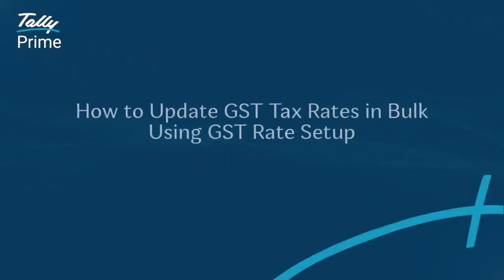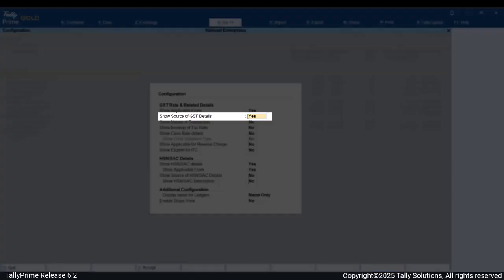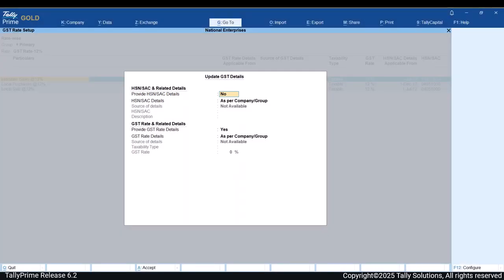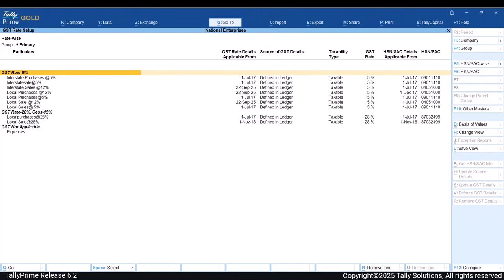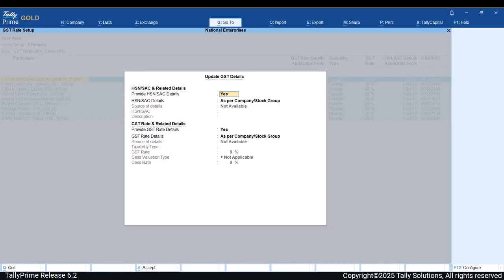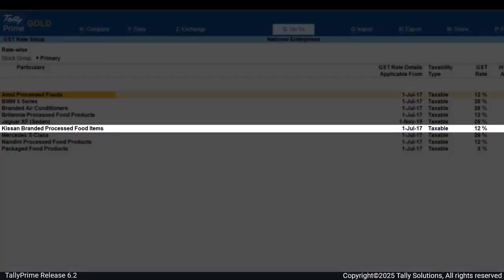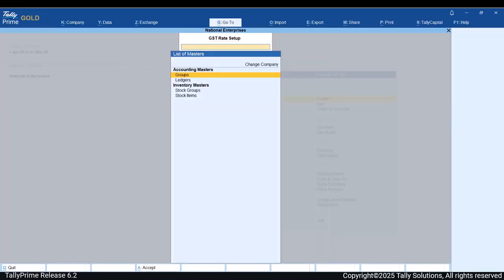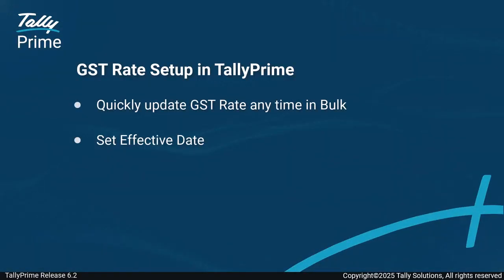HBS SOLUTIONS | How to Update GST Tax Rates in Bulk Using GST Rate Setup TallyHelp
The GST Council meeting held in September '25 has proposed GST Rate changes for simplified GST compliance. TallyPrime provides a quick and effective way to update GST rates of stock groups, items, ledgers in bulk. If you handle stock items with different GST rates or single GST rate, you can update the rates with effective date and run your business without interruption.